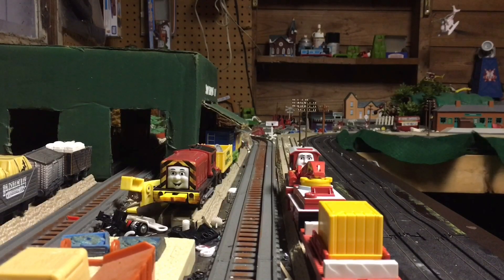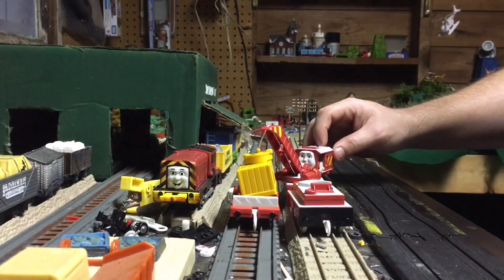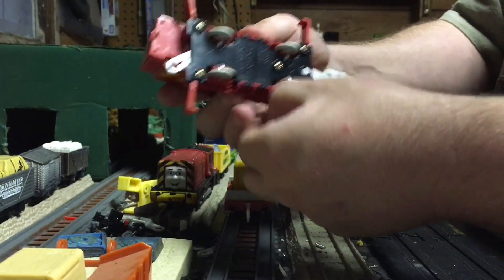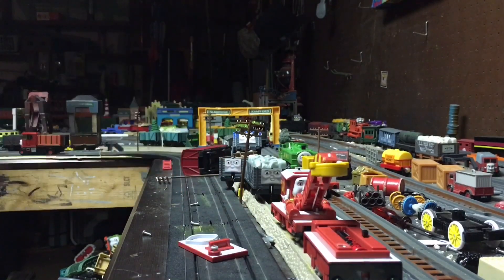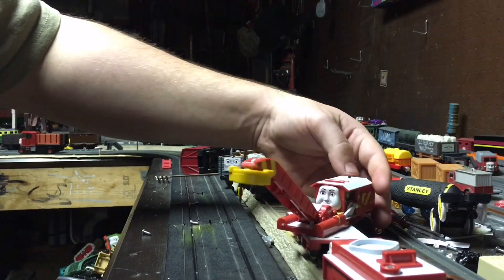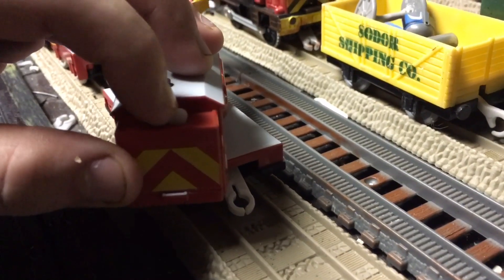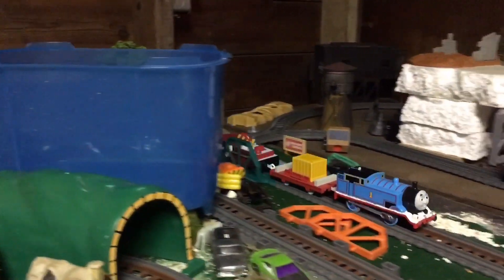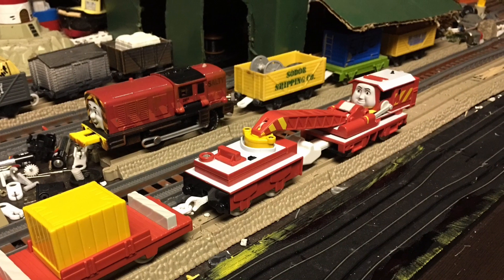TRACKMASTER HIT TOYS ROCKY review and test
See Trackmaster Rocky from 2006 even though this review is far overdue it's finally here. Rocky is a very nice product from the Trackmaster line. He runs well and his pistons move smoothly. The down side of rocky is he isn't really strong and his crate is hollow on the bottom but he makes up for it in really great detail and his leg stability stand features.